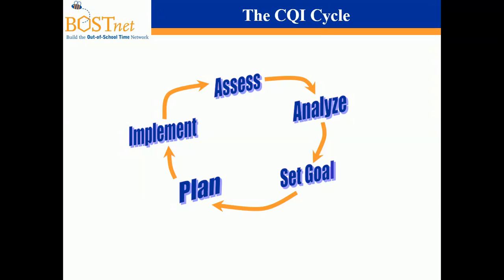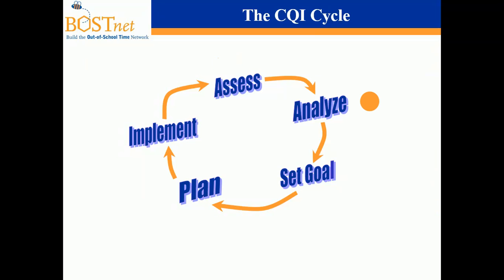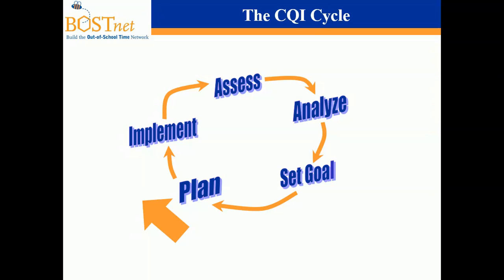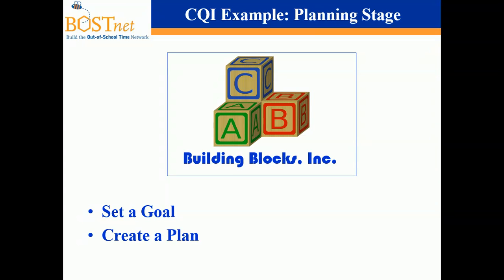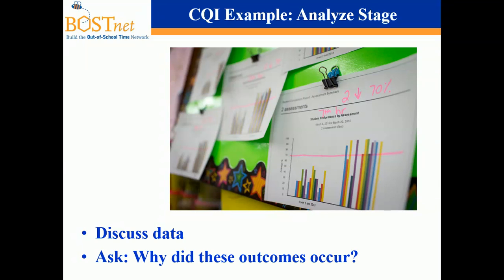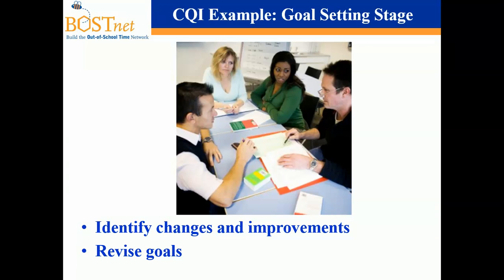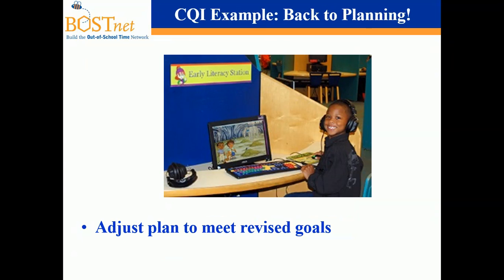CQI Steps and Example